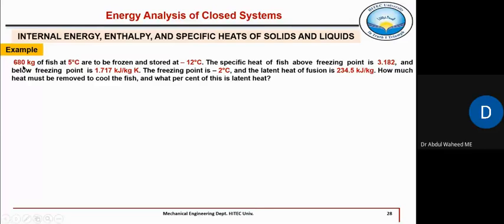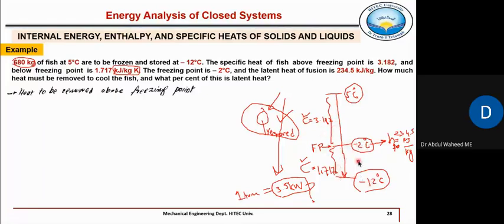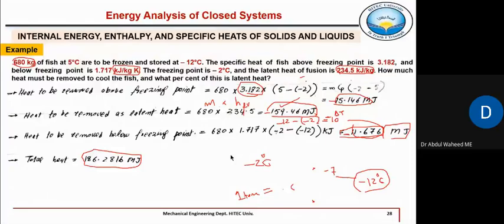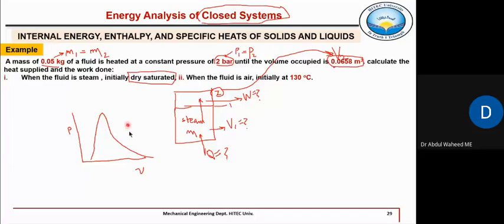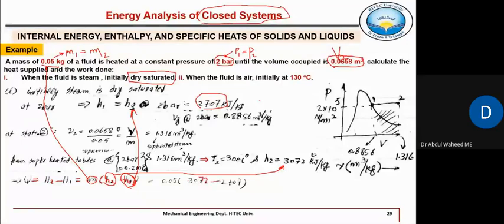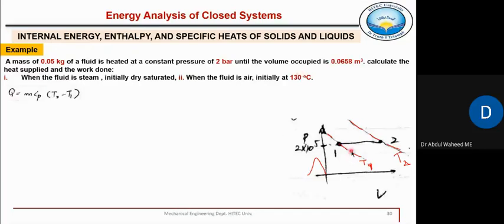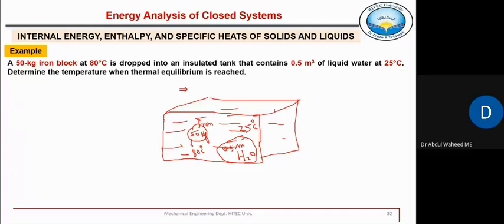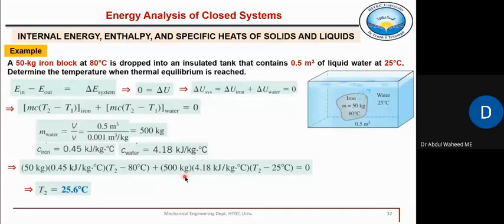First Law of Thermodynamics for Closed Systems 4